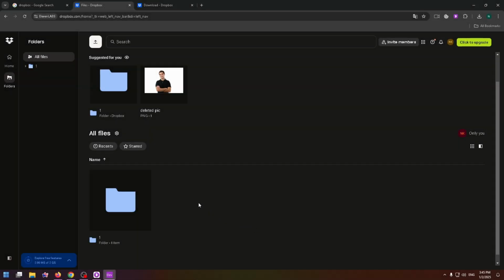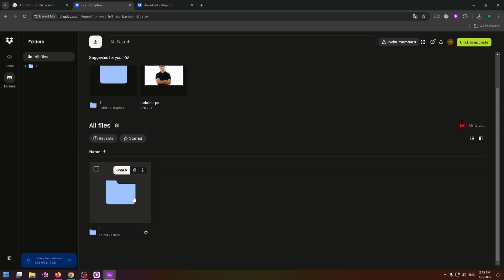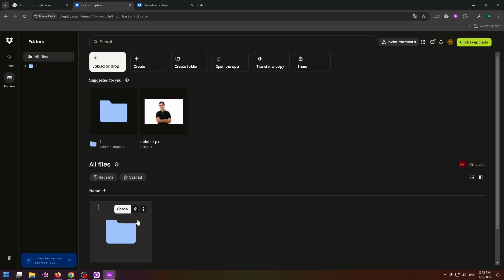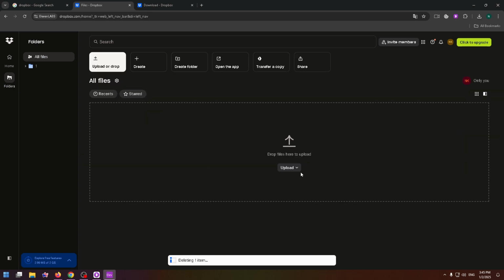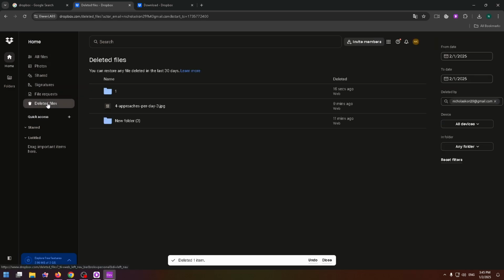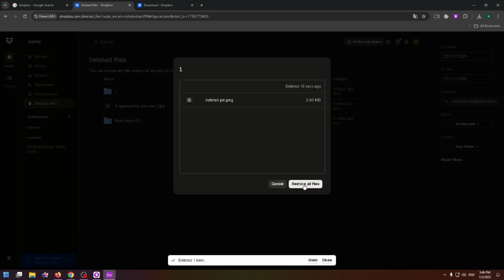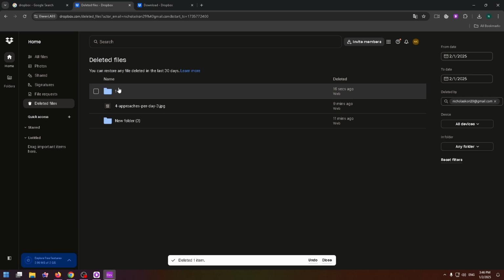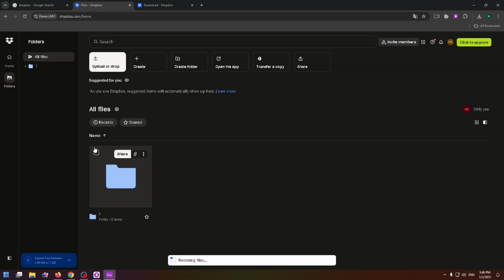How To Recover Deleted Dropbox Files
how to restore deleteed dropbox files